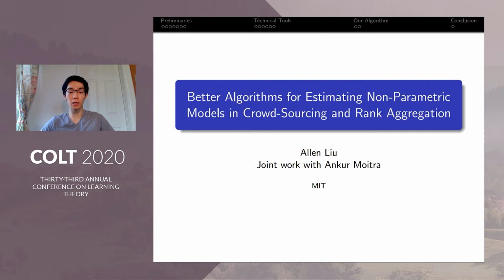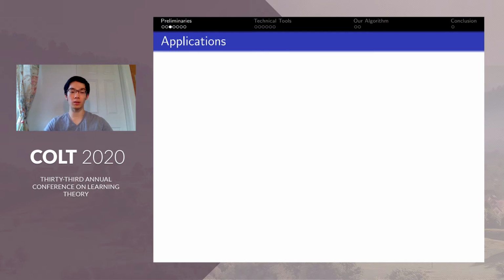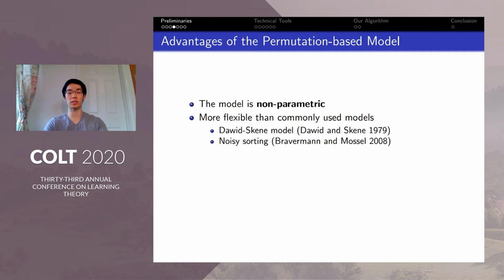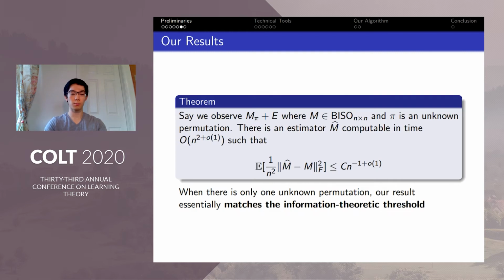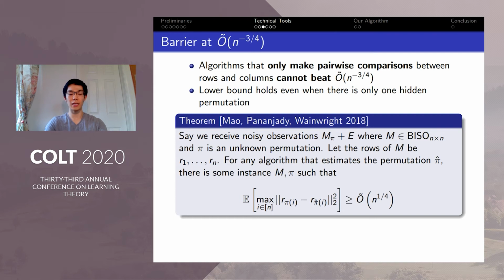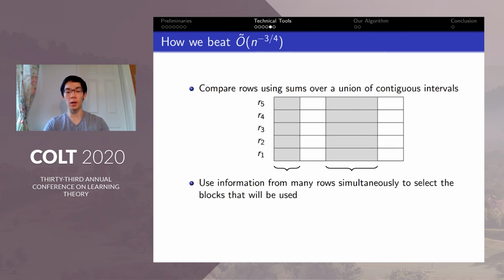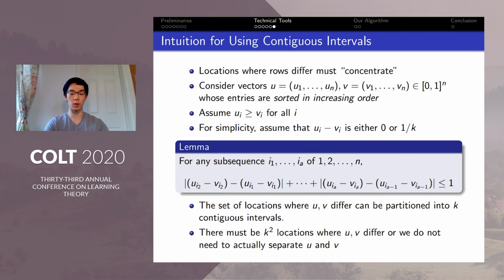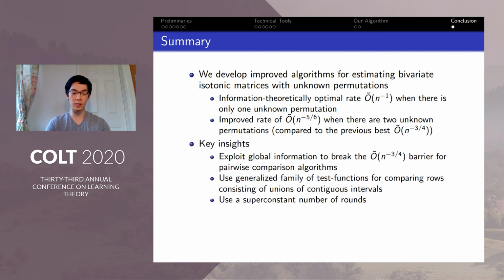Better Algorithms for Estimating Non-Parametric Models in Crowd-Sourcing and Rank Aggregation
Better Algorithms for Estimating Non-Parametric Models in Crowd-Sourcing and Rank Aggregation by Allen X Liu, Ankur Moitra